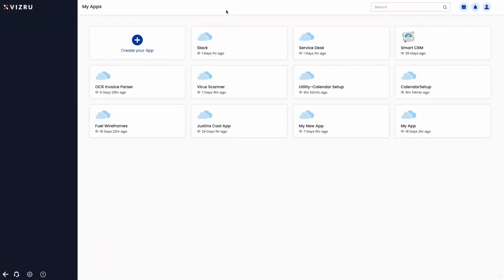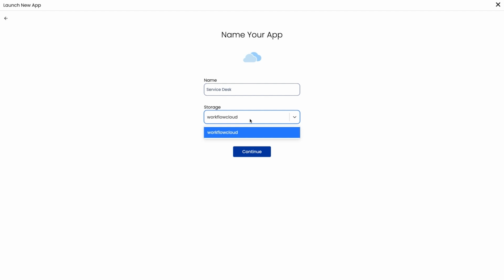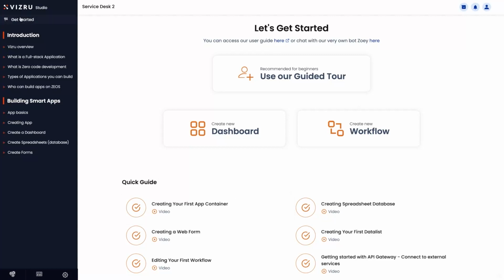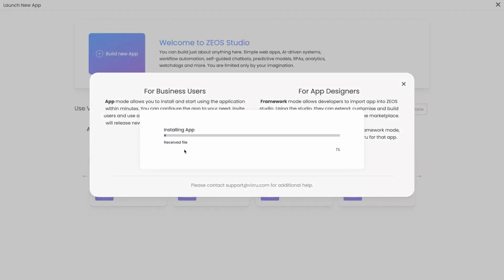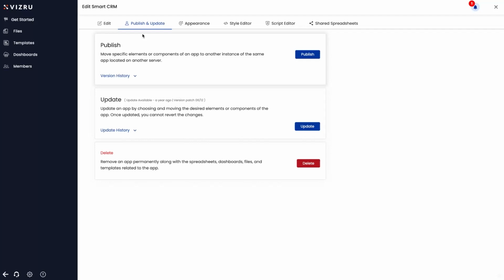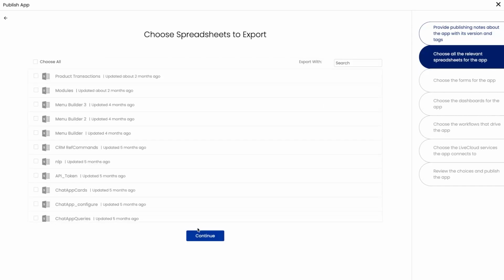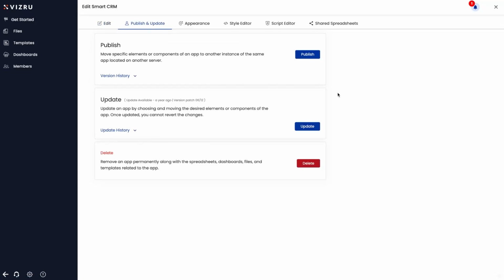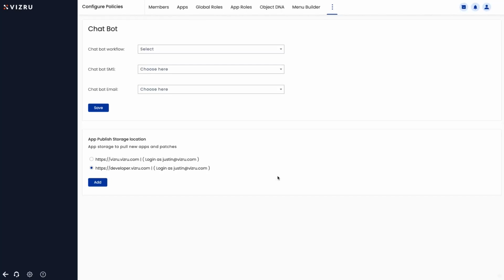Effortless Application Management in Zero-Code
Discover the art of app management in the Zero-Code platform. Learn how to effortlessly create, version, and oversee your applications. Dive into the world of Zero-Code app building and versioning with our expert tutorial.